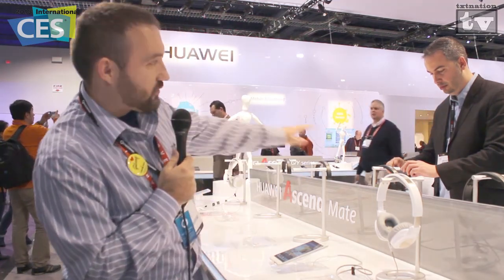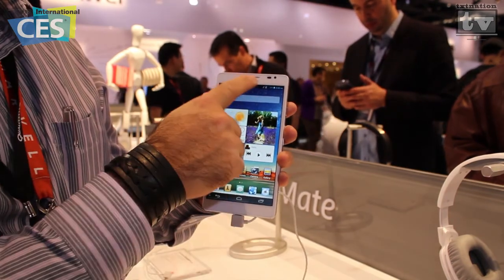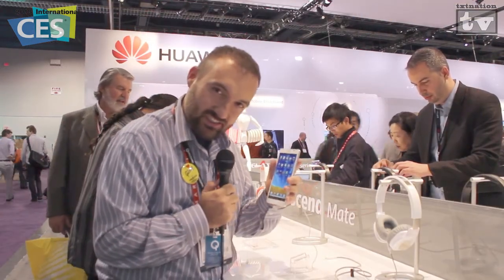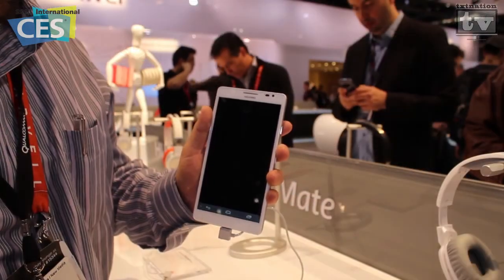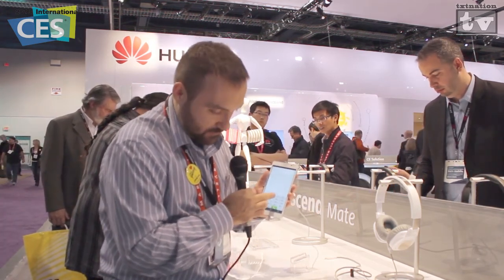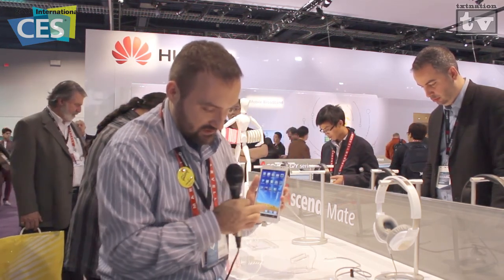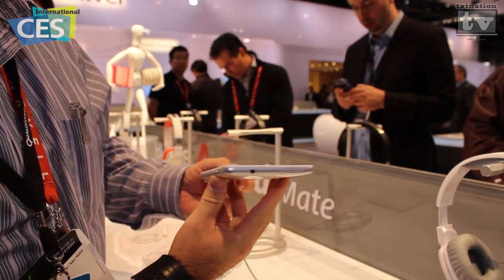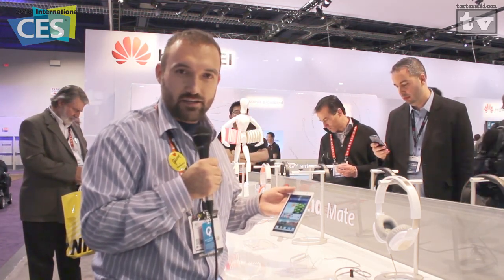CES 2013 Day 4 Huawei Ascend Mate 6.1" Smartphone!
We stopped by the Huawei booth to take a look at the recently announced Ascend Mate 6.1" smartphone. The screen is amazing and HUGE and makes typing out or writing out a message a sinch! This is the latest in the cross over between phones and tablets and comes with the latest Android Jelly Bean 4.1 with a quad core 1.5GHz processor and and 8MP HDR camera and bluetooth 4.0!!